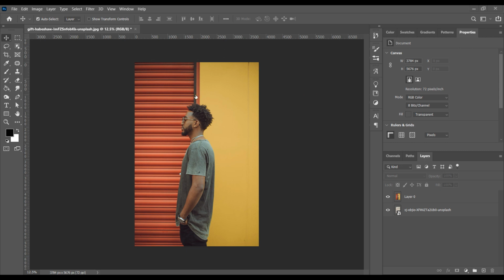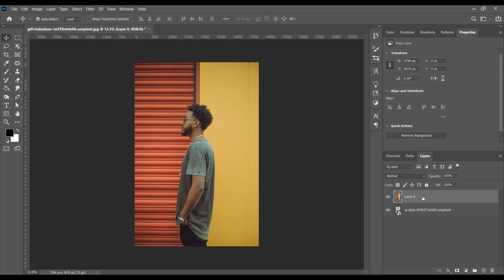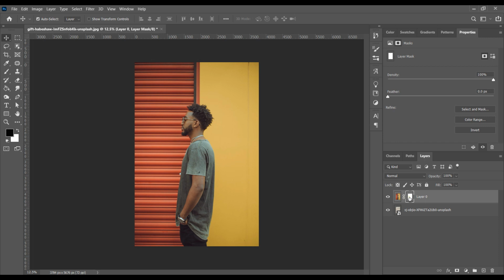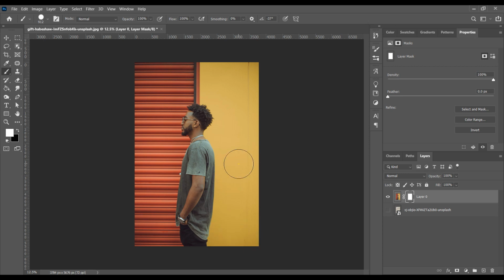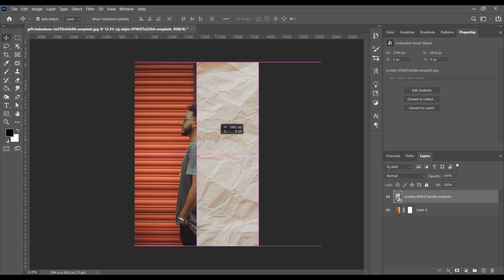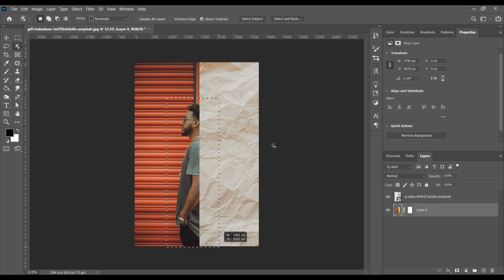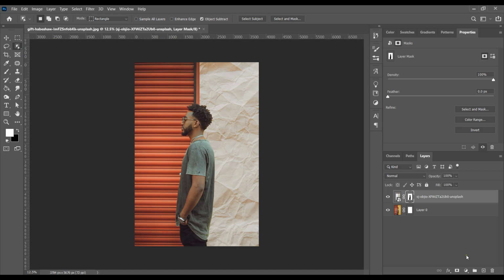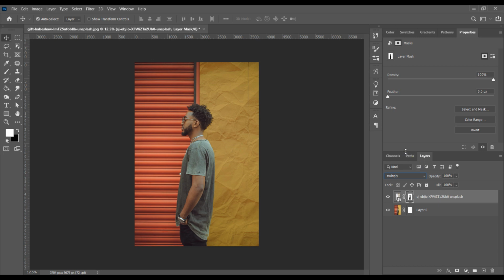How to use Layer Mask in Photoshop.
Welcome to our Photoshop tutorial Series where we'll take you on a creative journey through the power of Adobe Photoshop; And today we are going to learn how to use Layer Mask in Photoshop.